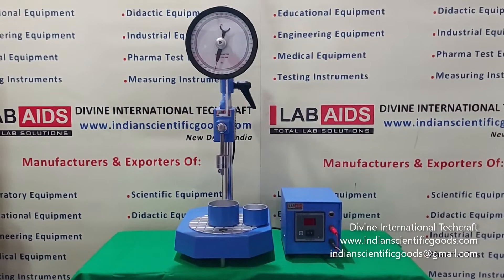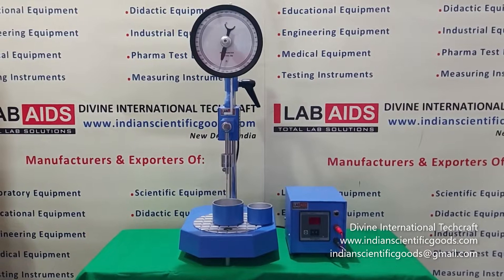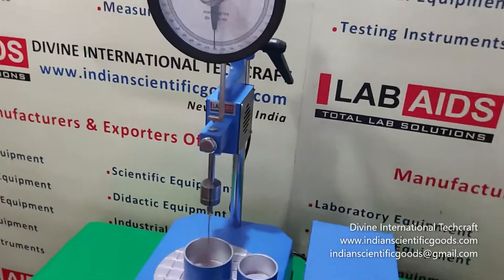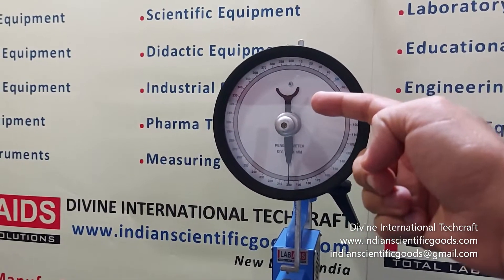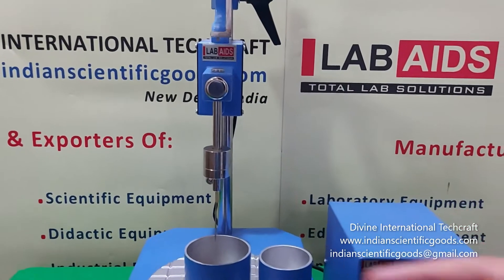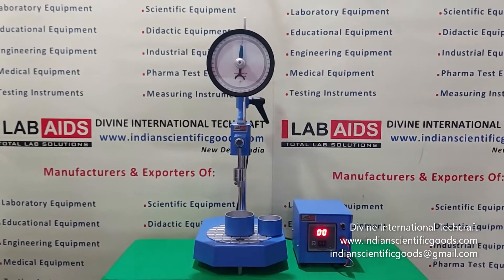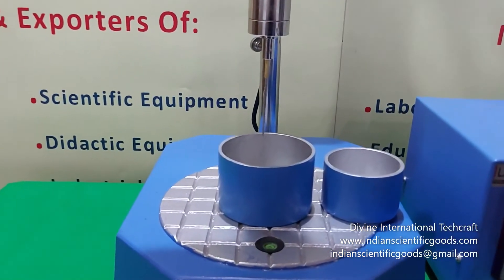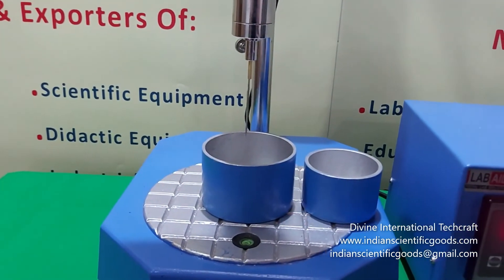Standard Bitumen Penetrometer or Asphalt Penetrometer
to determine the consistency of a bituminous sample under fixed conditions of load, time, and temperature. Manufactured by Divine International Techcraft, New Delhi, India